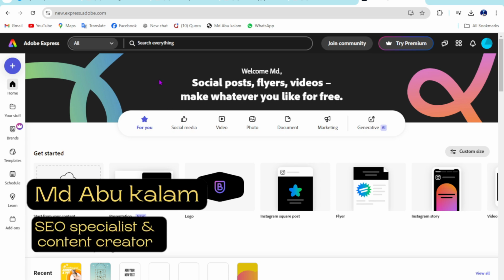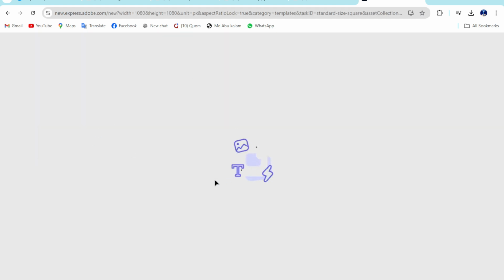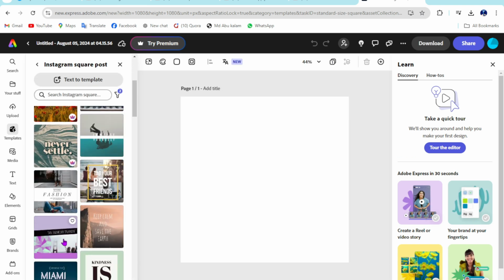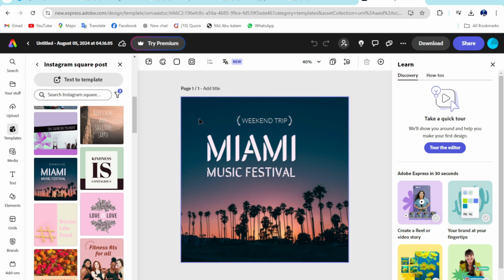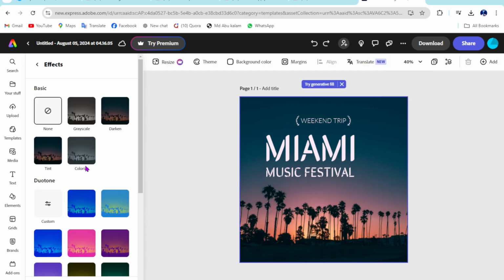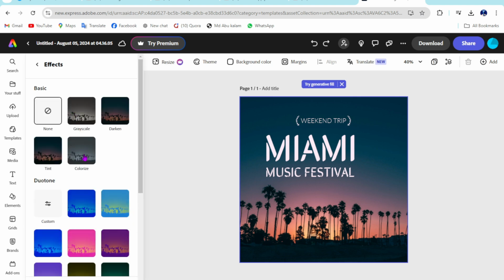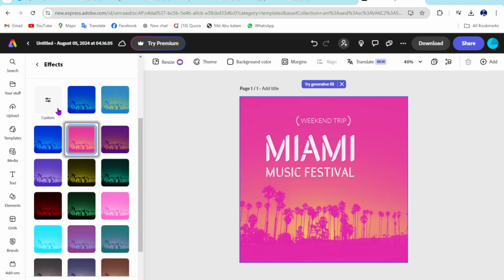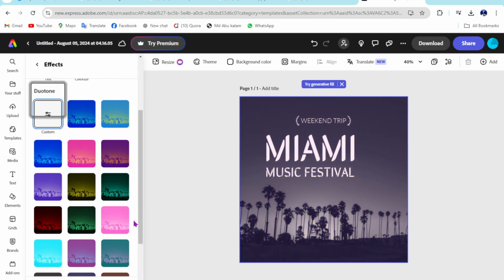How To Apply Filter To An Image on Adobe Express - Adobe Express Tutorial - Md Abu kalam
Hello, In this video I will show you, How To Apply Filter To An Image on Adobe Express  - Adobe Express Tutorial   -  Md Abu kalam